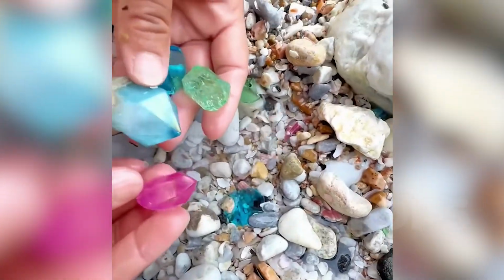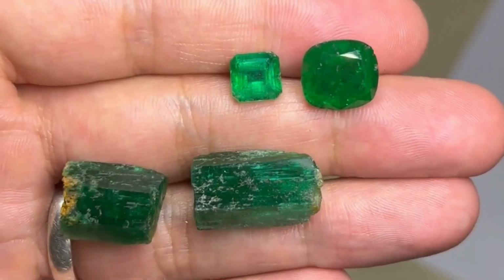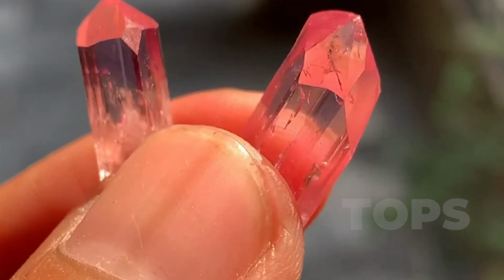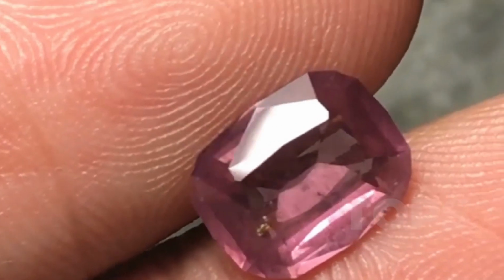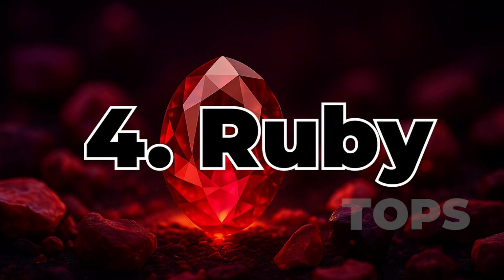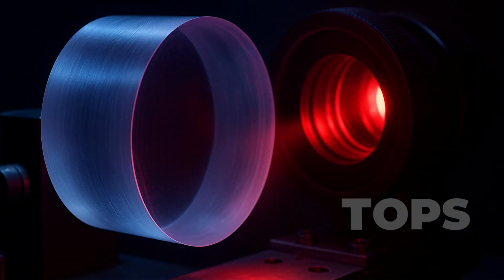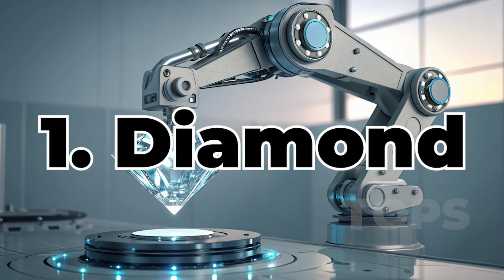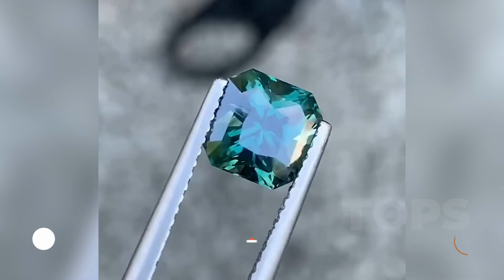10 Gemstones Used in Modern Technology!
10 Gemstones Used in Modern Technology!
Gemstones aren’t just for rings and royalty anymore. In this eye-opening video, we explore 10 powerful gemstones quietly transforming science, technology, medicine, aerospace, and more. These natural wonders don’t just sparkle—they power lasers, guide satellites, keep time, and even withstand the heat of jet engines! Whether you’re a tech geek, a gem lover, or a curious person, this in-depth exploration will reveal just how beautiful high-tech nature can be.

00:00 10 Gemstones Used in Modern Technology.
00:36 10. Peridot
02:24 9. Emerald
04:13 8. Topaz
05:43 7. Zircon
07:32 6. Spinel
09:08 5. Garnet
10:27 4. Ruby
12:02 3. Sapphire
13:41 2. Quartz
15:26 1. Diamond